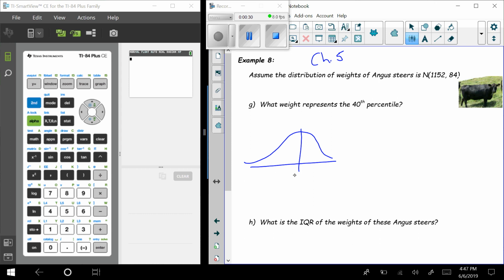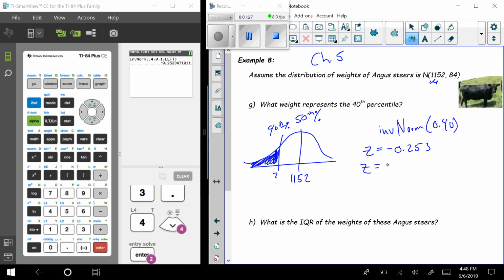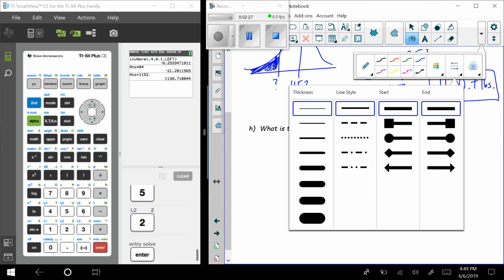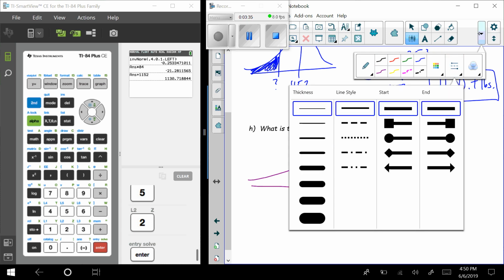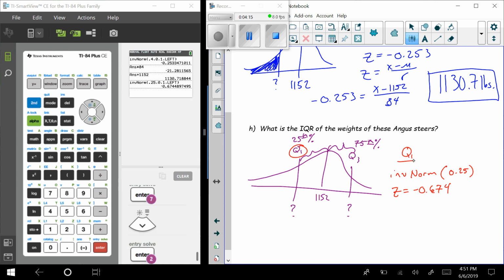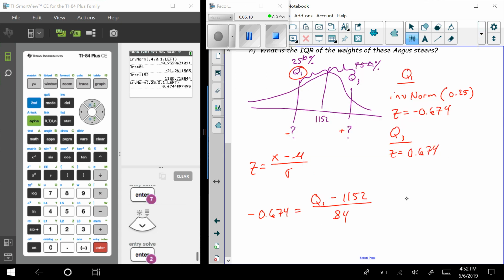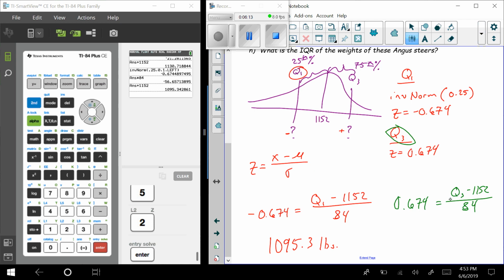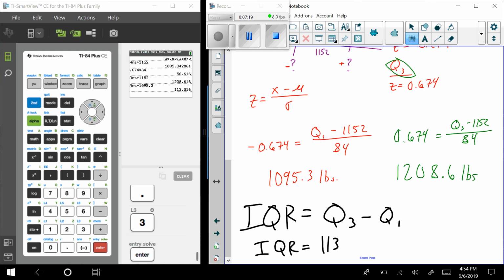Finding IQR and percentile data value given Normal Model - Made Easy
This video shows how to find the data point that corresponds to a specific percentile when given a normal distribution (mean and standard deviation). The video also shows how to find the interquartile range (IQR) of a data set given it follows a normal model and the mean and standard deviation are given. This is the tenth (8c) video of an eleven video sequence. The other videos include: